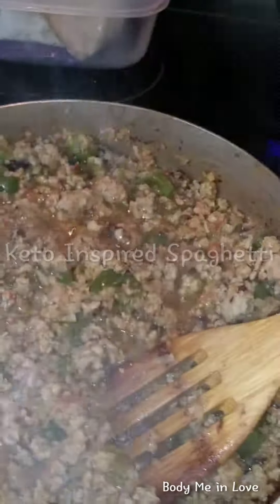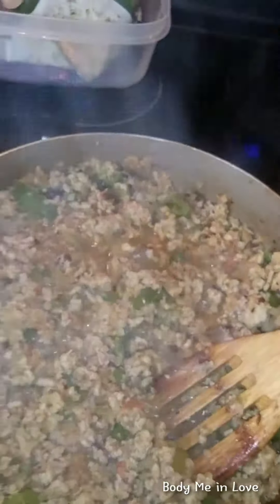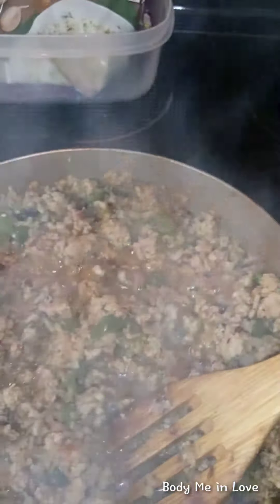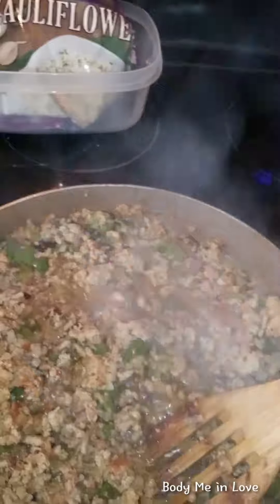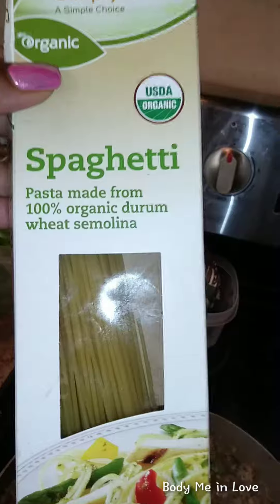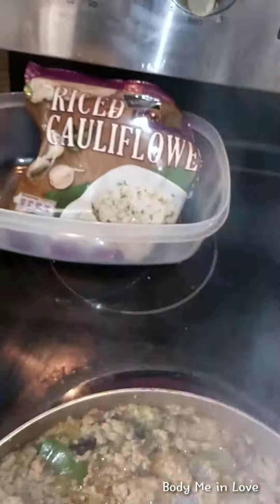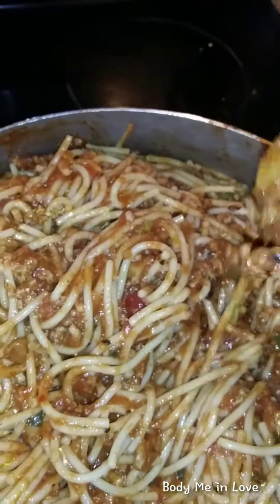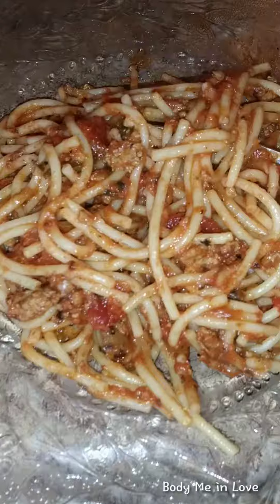Keto Inspired Spaghetti 🍝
Low Carb